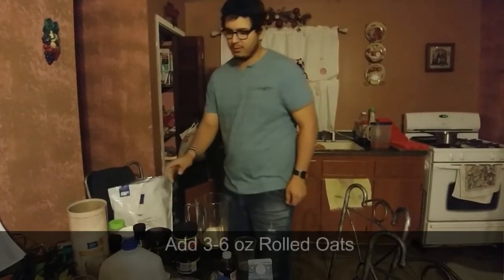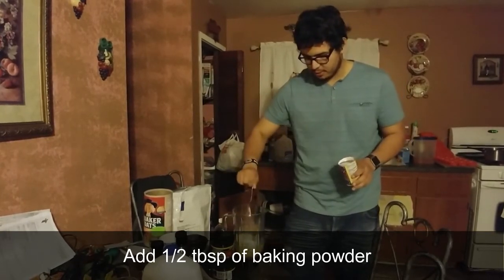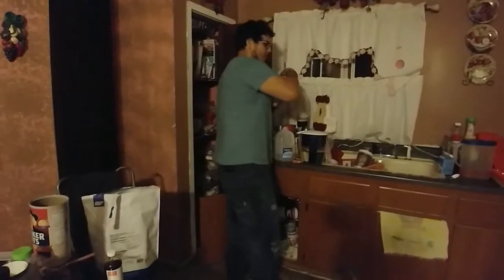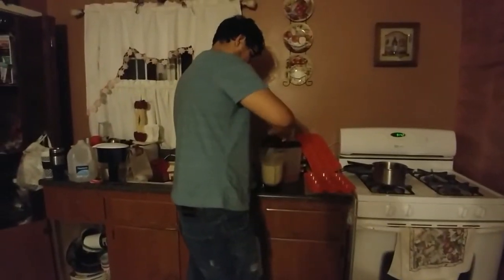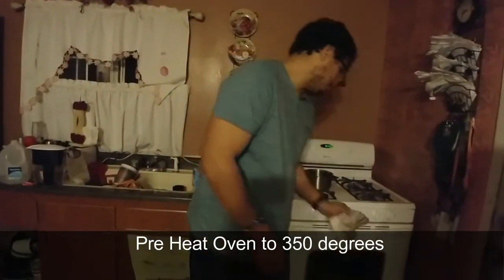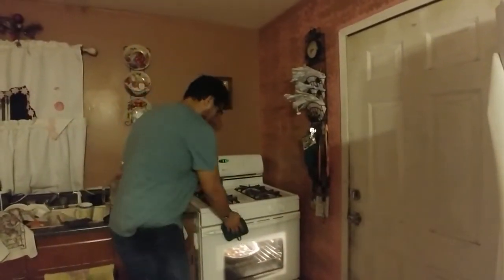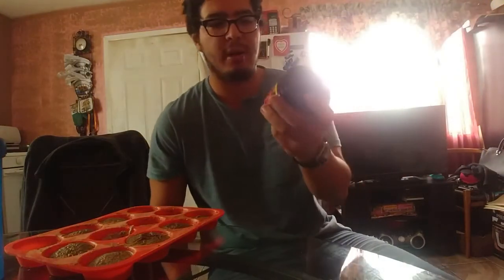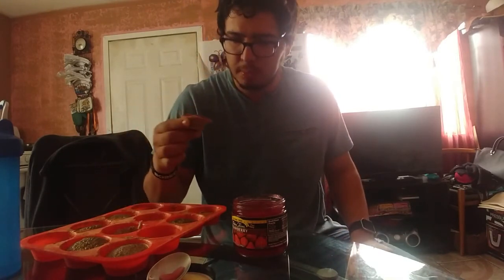My Weight Loss Journey @ The Camp Transformation Center SanFernando (6 Week 20lbWeightLossChallenge)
Join Me (Kevin) as I take you with me on my journey to get fit and lose a bunch of weight while also giving you some coooking ideas :)
FTDI Chocolate Muscle Muffins Recipe: